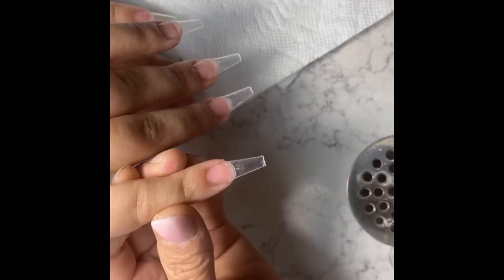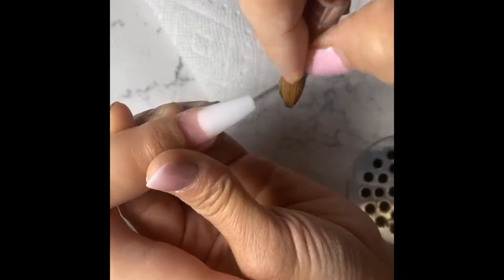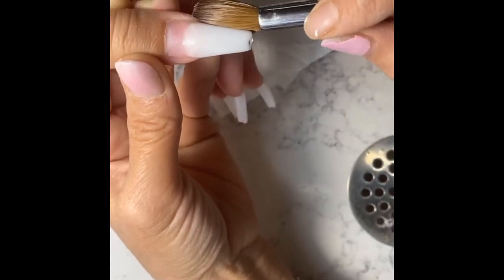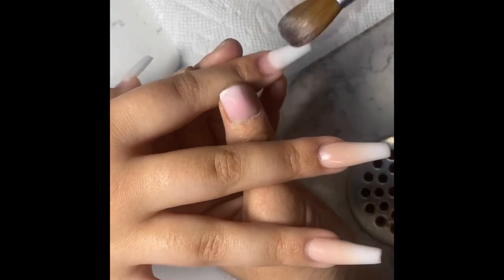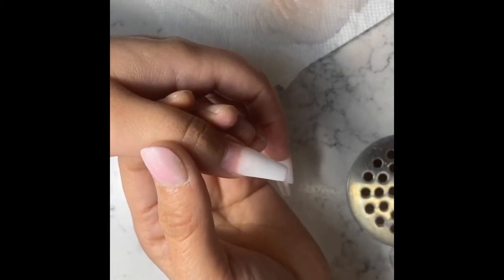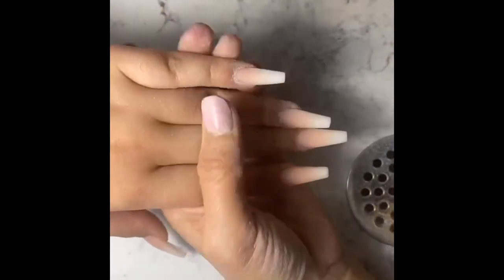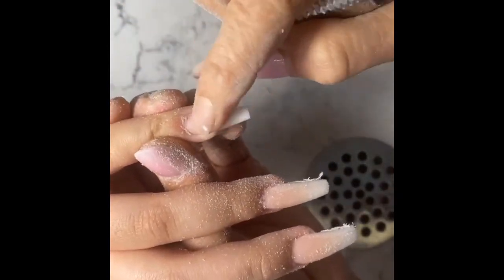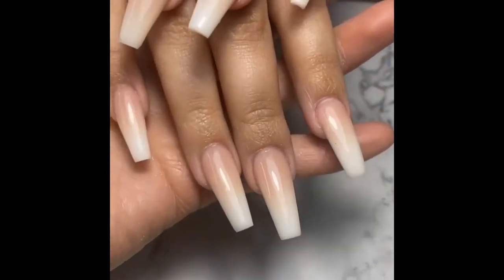How to do a perfect nude ombré chat and learning with Trinh Solo